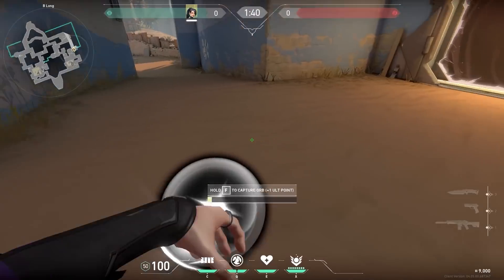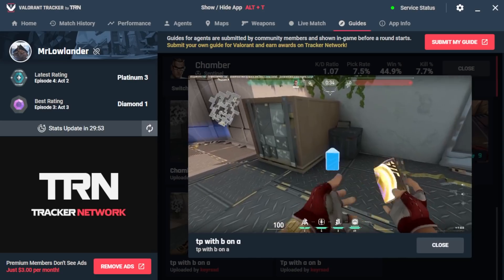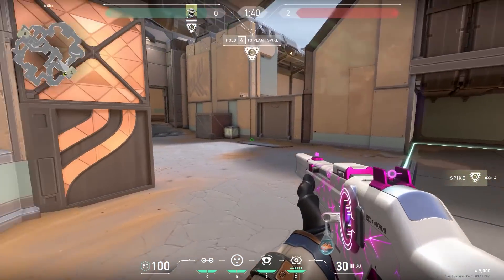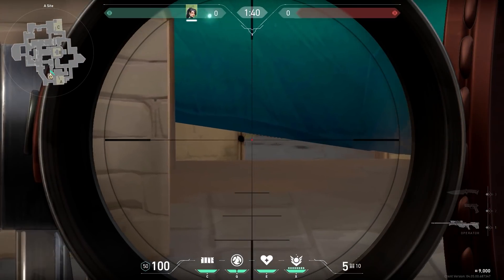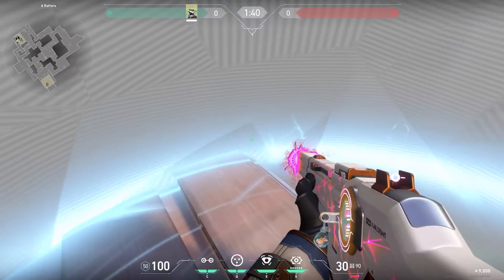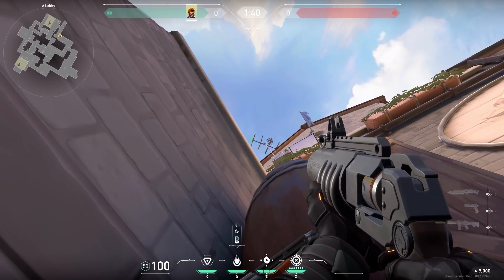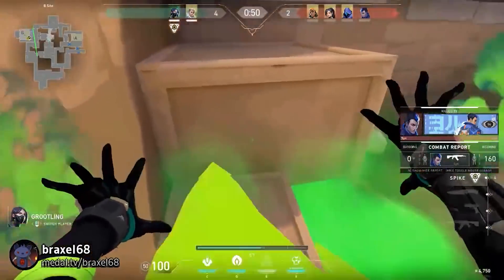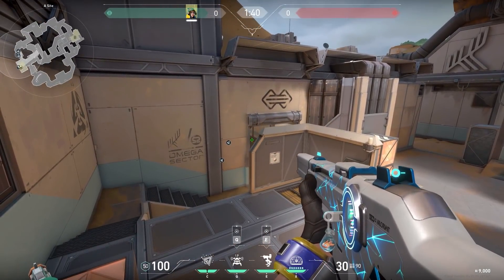Valorant Tips And Tricks Sent By You - Part 24